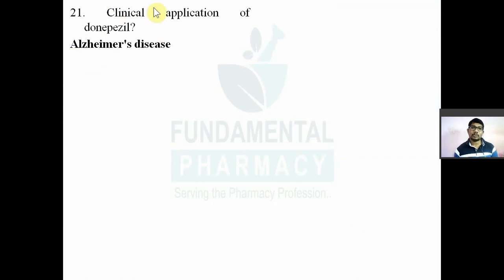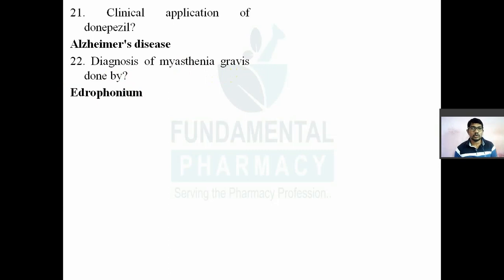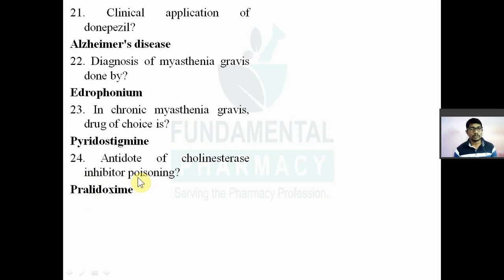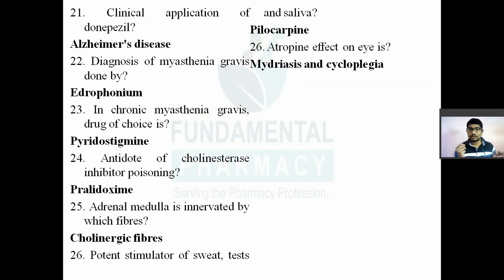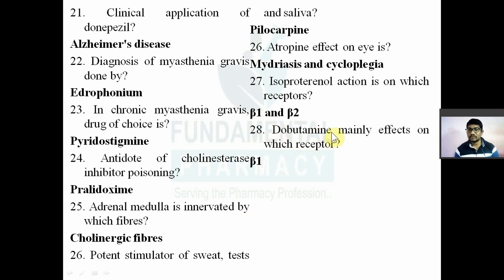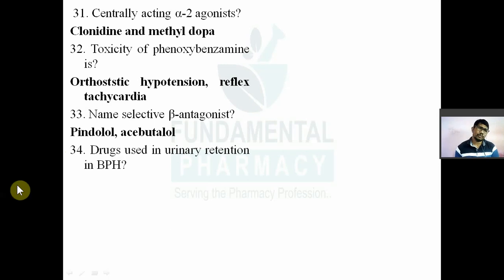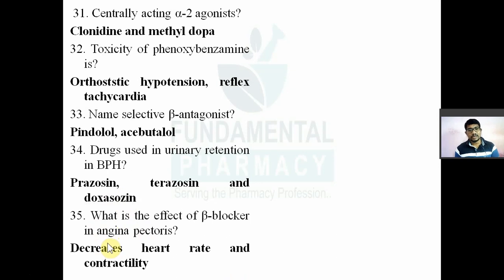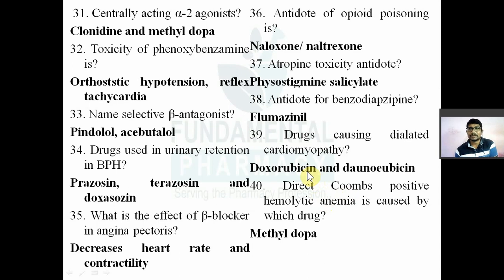ONE LINERS MCQs & EXPLANATION P2|| GPAT 2023|| NIPER|| DRUG INSPECTOR|| PHARMACIST|| GPAT PINPOINTS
Previous parts
KNOWLEDGE BOOSTER DOSES

8000₹/ year

Course highlights
👉🏻 Test series

Mentor,
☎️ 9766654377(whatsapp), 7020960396